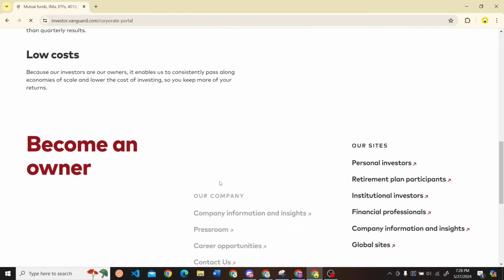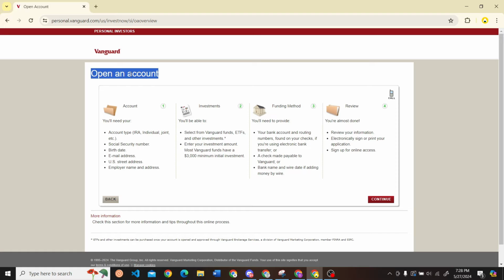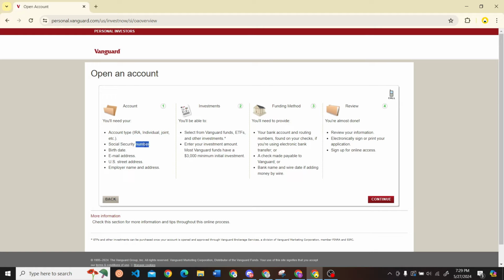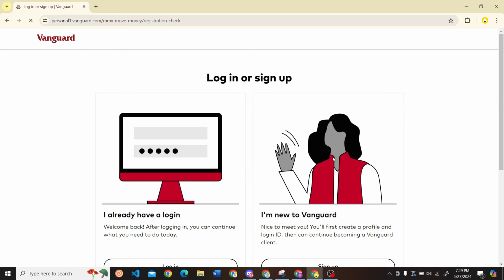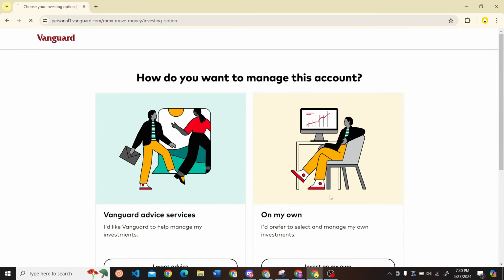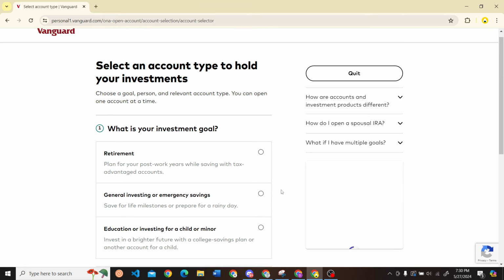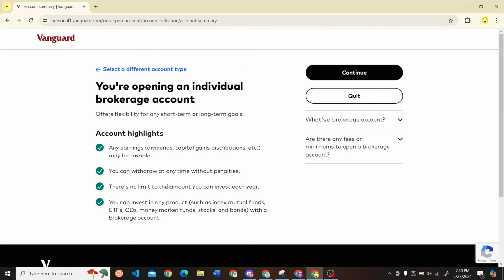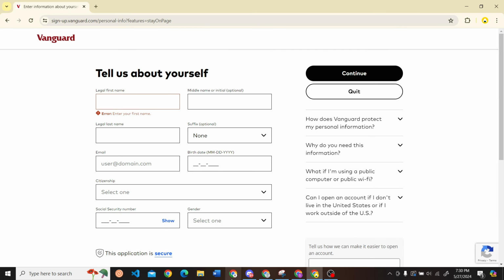How to Open Vanguard Account! (Quick & Easy)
How to Open Vanguard Account

Looking to open a Vanguard account? Watch this quick and easy tutorial to learn how to set up your account step by step! Start investing today.